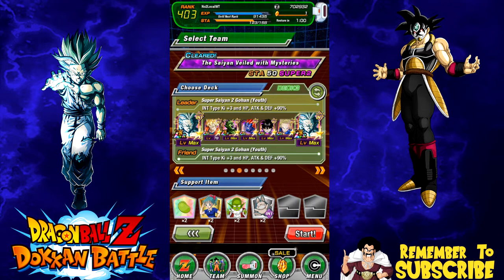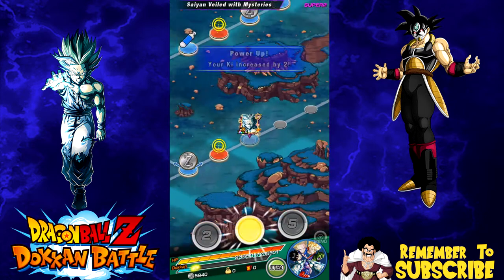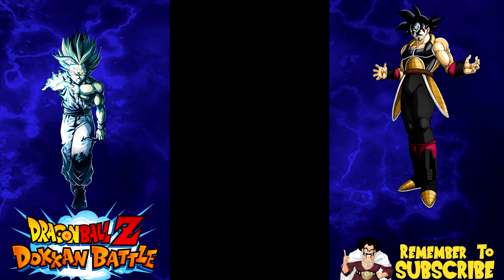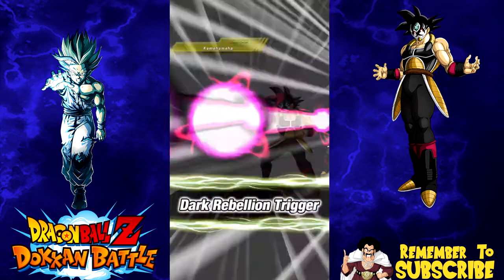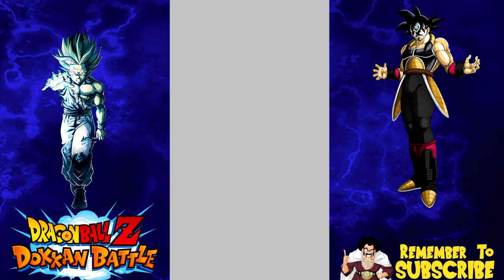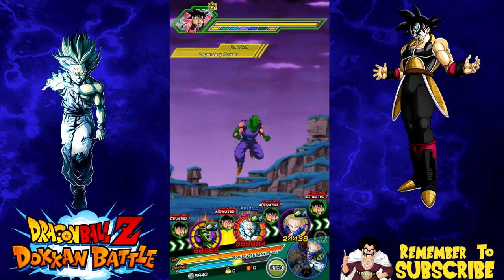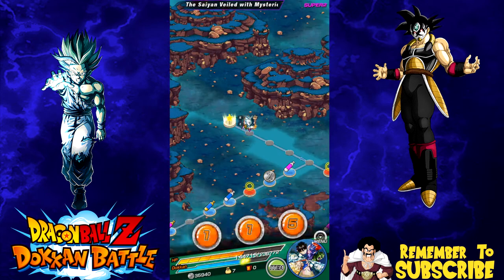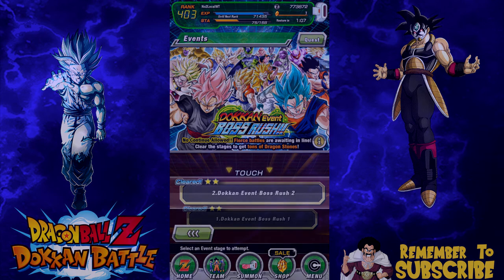LR Gohan VS Masked Saiyan! || DBZ Dokkan Battle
Took on the Masked Saiyan event with my LR Gohan team.  Super hyped!